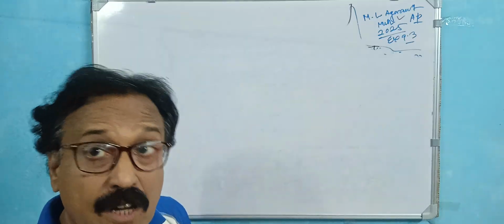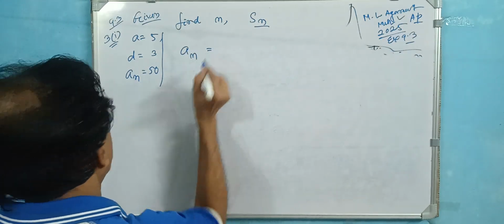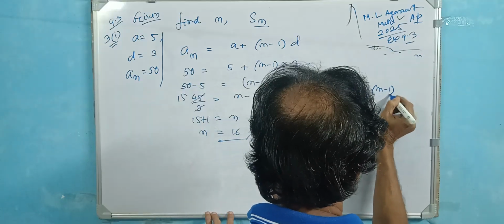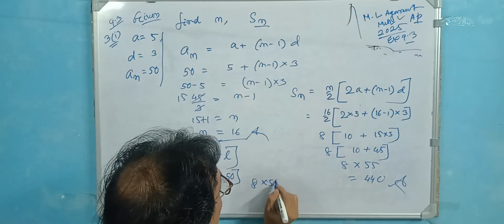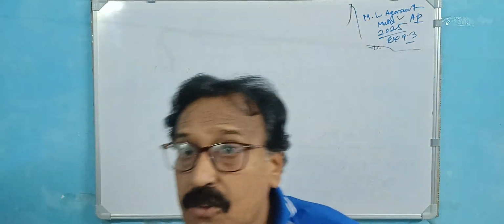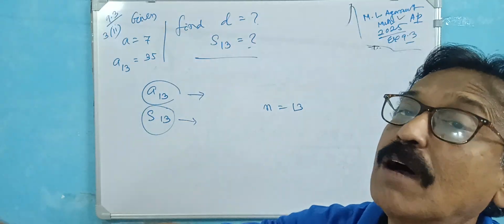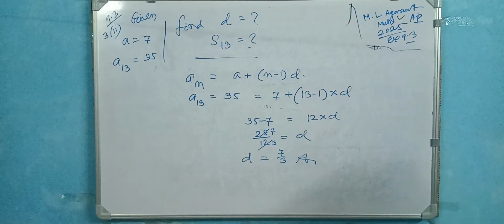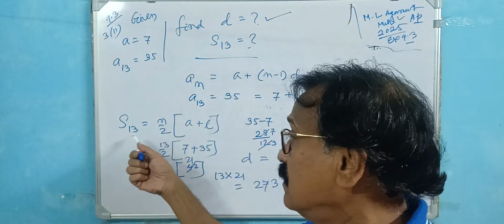Arithmetic progression, class 9,10/I.C.S.E./C.B.S.E./Mathematics, Education